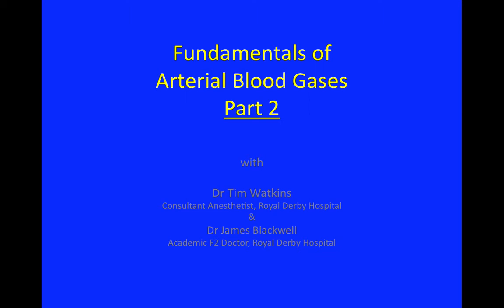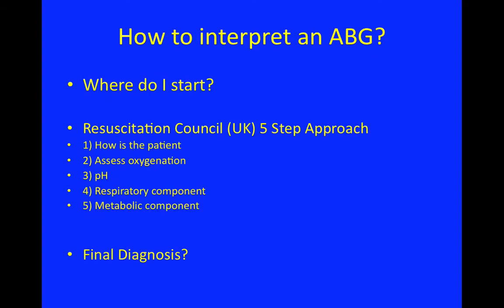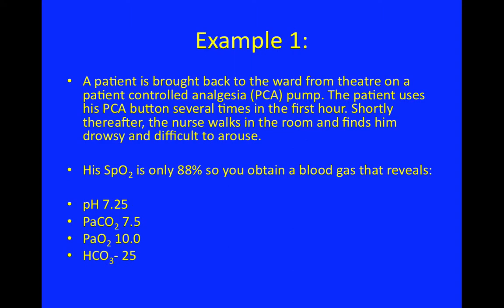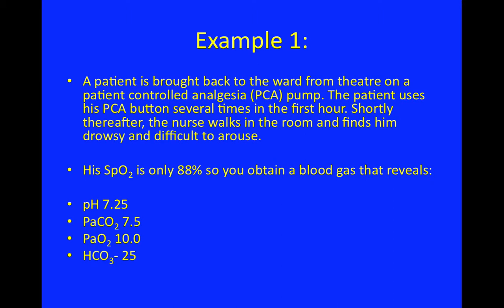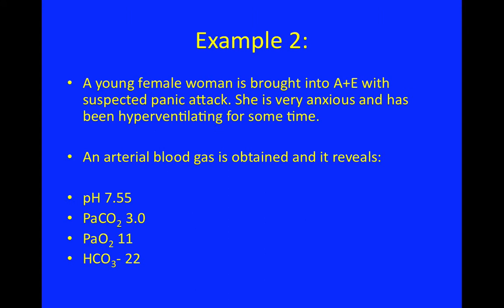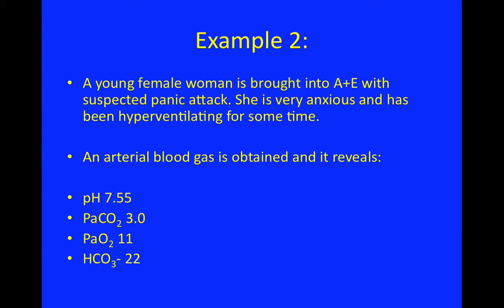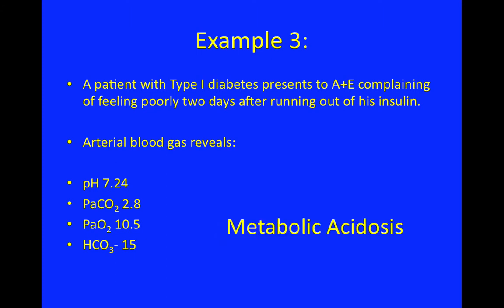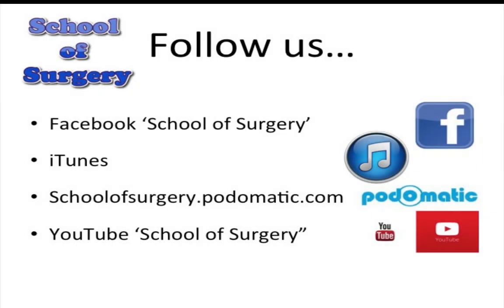Fundamentals of Arterial Blood Gases - Part 2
Right - you've got the basics covered in part 1, now we're moving on to how to interpret blood gases and put them in a clinical context. Jamie Blackwell and Tim Watkins take you through how to easily and simply interpret blood gas results whenever you need to using an easy to remember 5 step approach. The 5 step method is then used in a series of actual clinical cases so you can see it in action or try for yourself by pausing the video before the answers. Never fear blood gases again! James Blackwell is an Academic F2 doctor, and Tim Watkins is a Consultant Anaesthetist, both at the Royal Derby Hospital, UK.